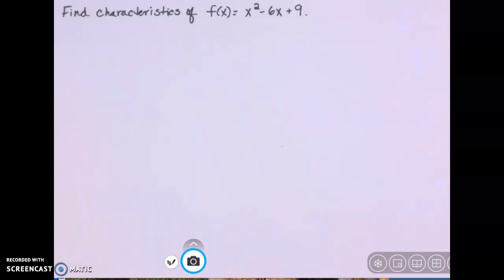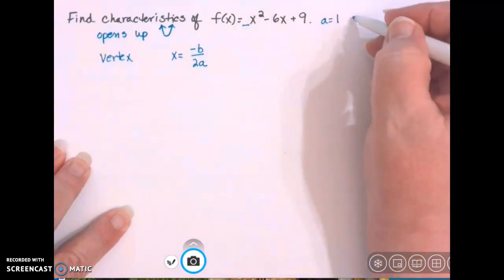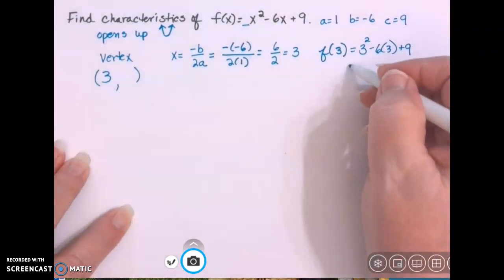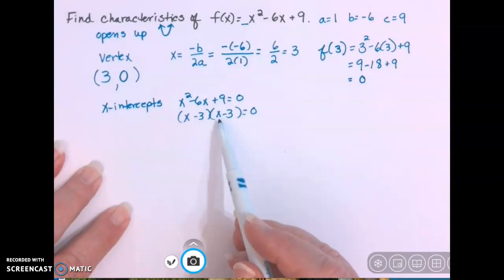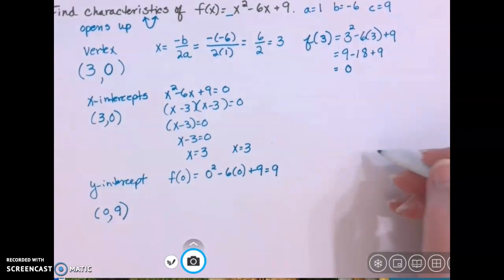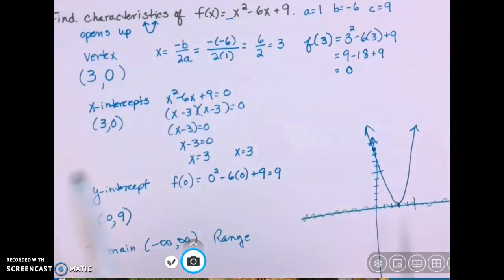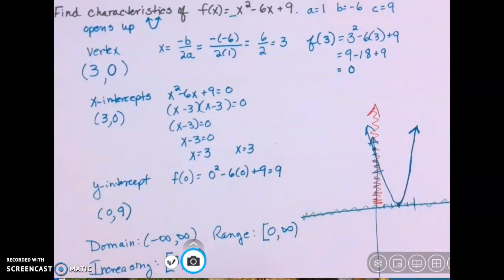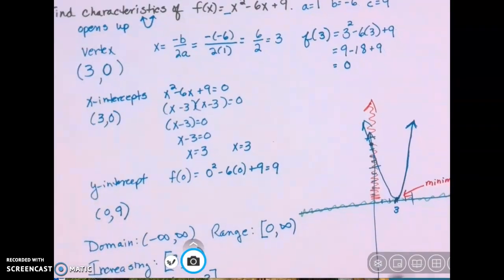Properties of a quadratic functio